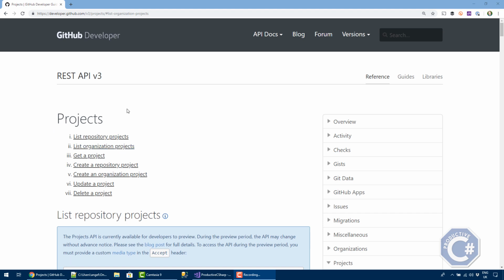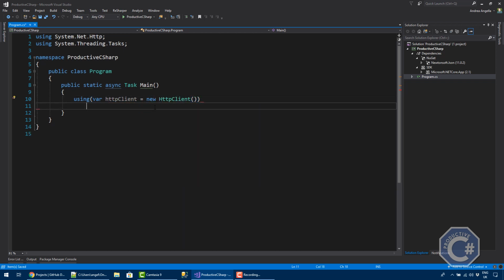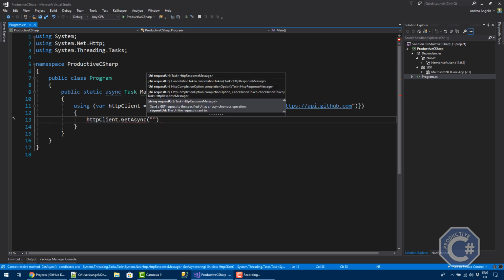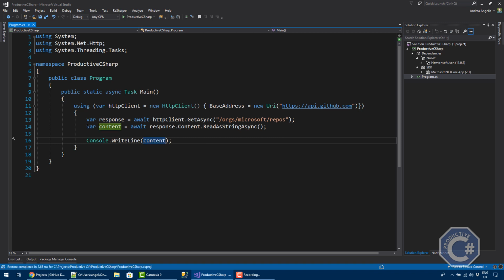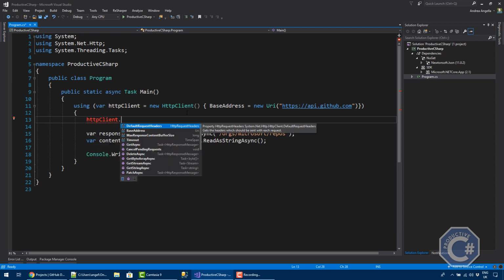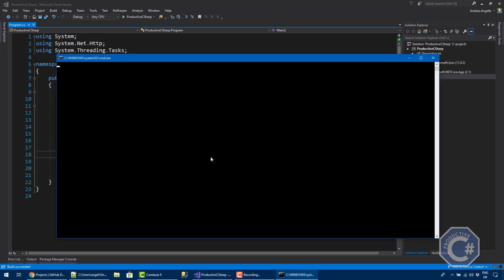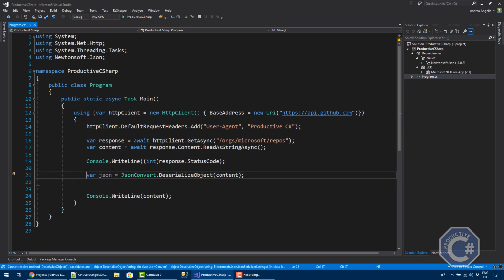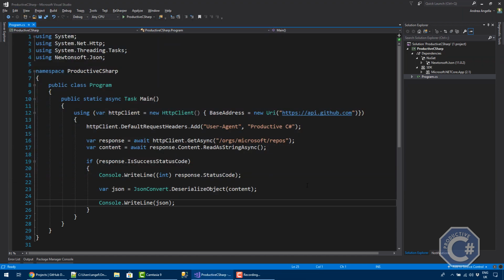How to call a REST API in C#